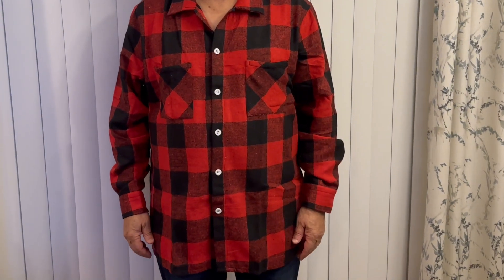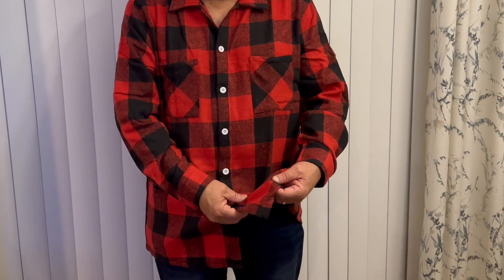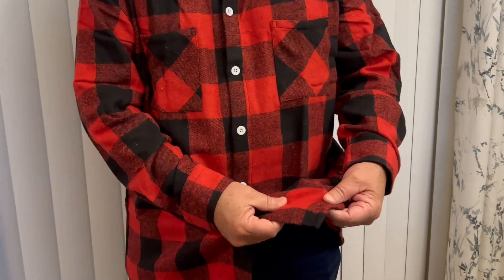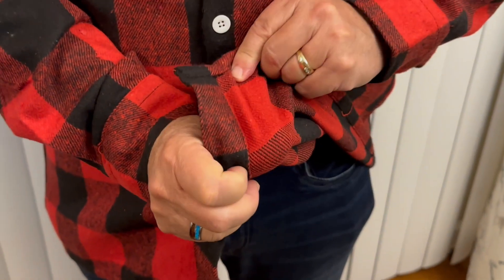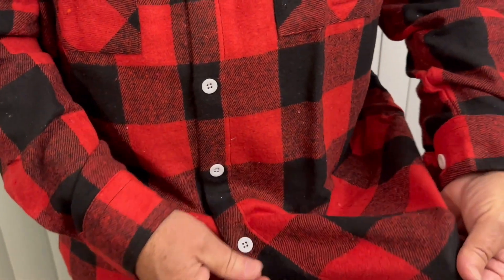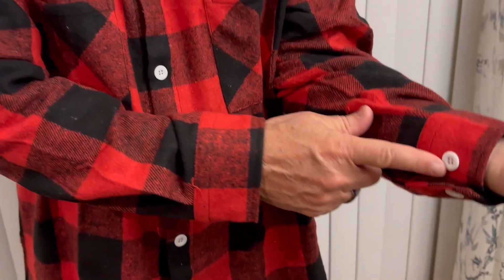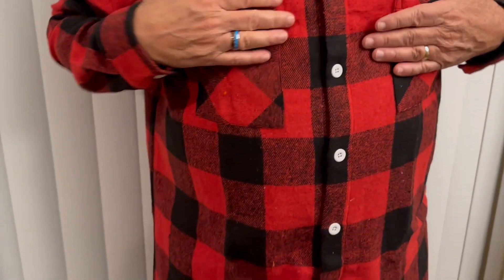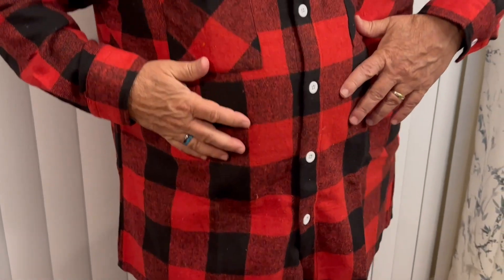COOFANDY Men's Flannel Shirts Casual Button Down Plaid Shirt Jacket Long Sleeve Fleece with Pockets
Coofandy Red Flannel Shirt ⭐️

MATERIAL: This plaid shirt is made from premium fabric, ensuring a soft, comfortable, and skin-friendly feel. It keeps you warm during autumn, spring, and chilly winters, all while maintaining a fashionable look
FEATURE: The flannel shirt showcases a classic plaid pattern that exudes timeless appeal. With its front button closure, it offers convenience and ease of wear. The shirt's medium weight provides the perfect balance of warmth and comfort. It is equipped with two chest pockets, allowing for practical storage options. Completing the design is a traditional fold-down collar, which adds a touch of sophistication to the overall look
MATCH: A plaid button-up shirt is a wardrobe essential that every man should own. It can effortlessly create a stylish look when paired with jeans, a t-shirt, and boots. To achieve a more refined ensemble, you can combine it with a sweater, trousers, and leather shoes, providing extra warmth during colder seasons. For a relaxed and casual look, pair it with denim or corduroy pants. The versatility of the shirt allows you to easily create various outfits that suit different occasions and styles
OCCASION: The plaid shirt jacket is suitable for a variety of occasions. It can be worn as a casual outerwear option during cooler weather or as a layering piece. Perfect for casual daily life, shopping, street wear, working, office, school, holiday, vacation, night out, etc, suitable for autumn, winter and spring. It is a great choice as a gift for husbands, family members, friends, as the timeless plaid pattern never goes out of style
NOTE: Machine washable/Hand wash. Please refer to our size chart before placing orders.